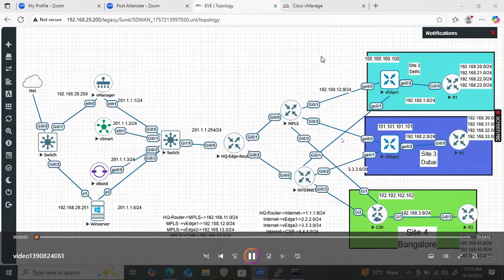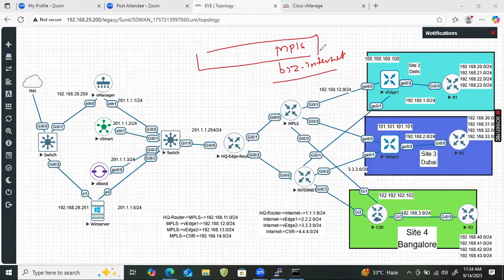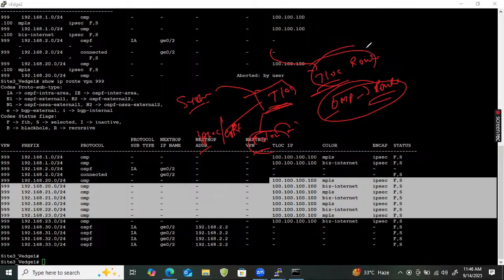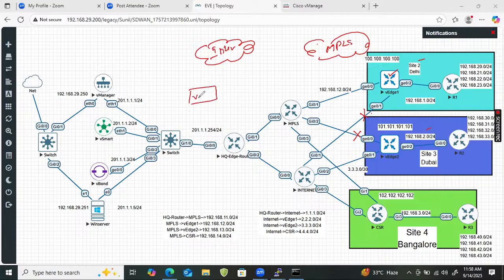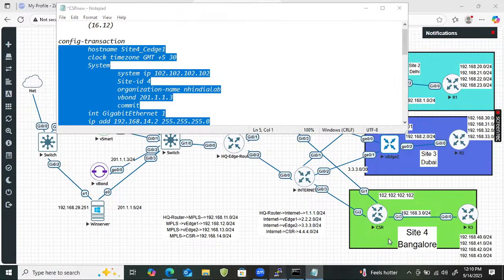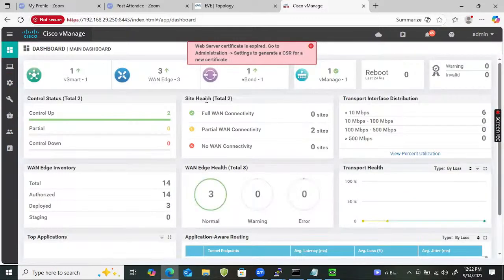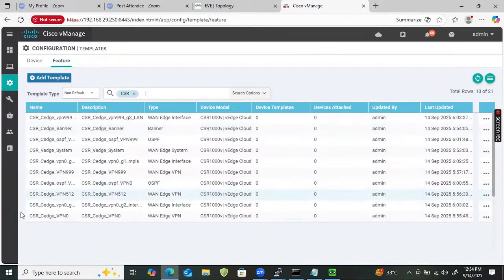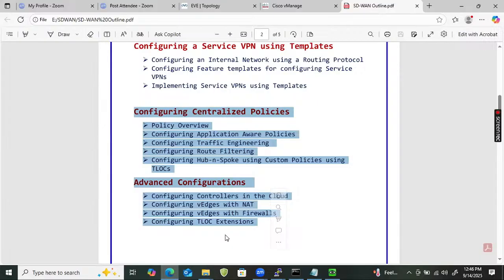SDWAN DAY 3 -Cedge registration and configuration from Vmanage | Traffic flow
In this session, we will cover the Cedge (Cisco Edge) registration and configuration process from vManage. This is Day-3 of our SD-WAN training series, where we dive deeper into Cisco SD-WAN deployment and management.

✅ What you will learn in this video:

How to register Cedge devices in Cisco SD-WAN

Step-by-step configuration using vManage

Best practices for smooth device onboarding

👨‍🏫 Trainer: Punit Pandey (CCIE #66528)
With years of experience in networking and Cisco technologies, Punit Pandey brings practical insights to help you master Cisco SD-WAN.

📌 About CCIE HUB:
We are a School of Networking, a unit of LAN n WAN Technology, dedicated to providing high-quality training in networking technologies, certifications, and practical skills.

Instagram | Facebook | YouTube | Twitter (X) | LinkedIn